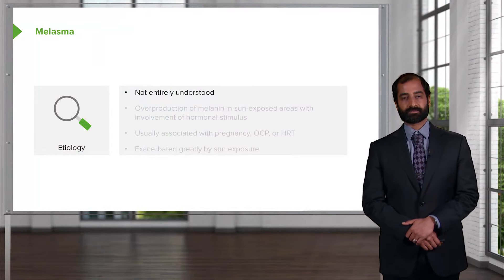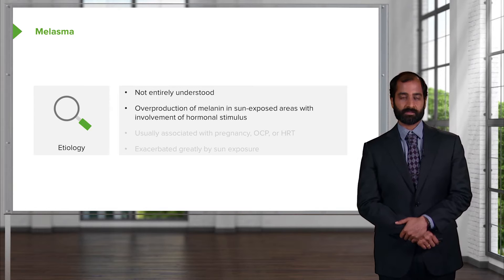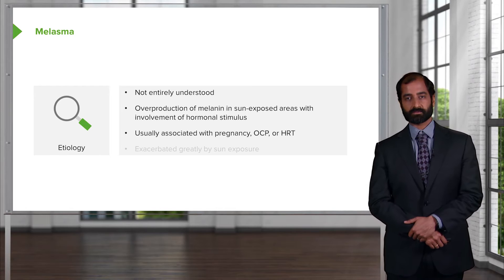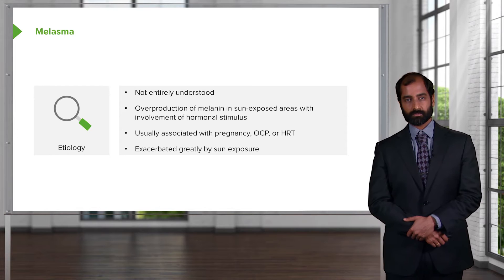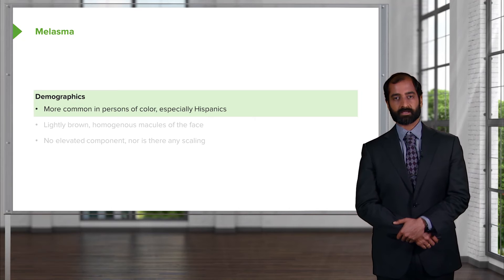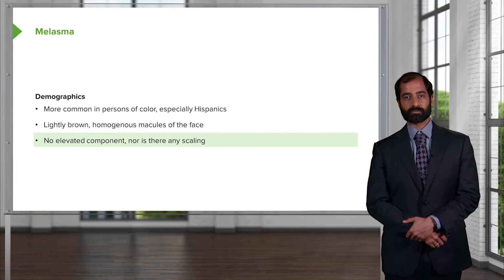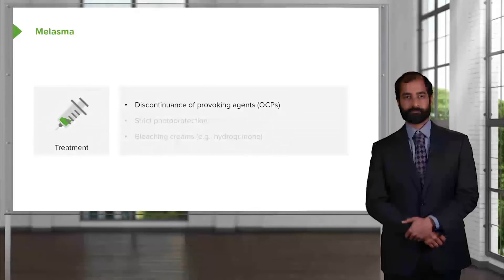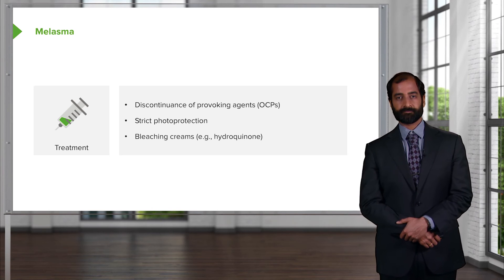Skin Diseases: Melasma (Chloasma) – Pathology | Lecturio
This video “Skin Diseases: Melasma (Chloasma)” is part of the Lecturio course “Pathology” ► WATCH the complete course

► LEARN ABOUT:
- Melasma
- Etiology
- Demographics
- Morphology
- Treatment

► LECTURIO is your single-point resource for medical school:
Study for your classes, USMLE Step 1, USMLE Step 2, MCAT or MBBS with video lectures by world-class professors, recall & USMLE-style questions and textbook articles. Create your free account now

► READ TEXTBOOK ARTICLES related to this video:
Melasma (Chloasma) — Definition and Treatment